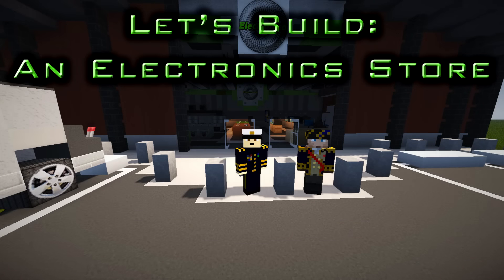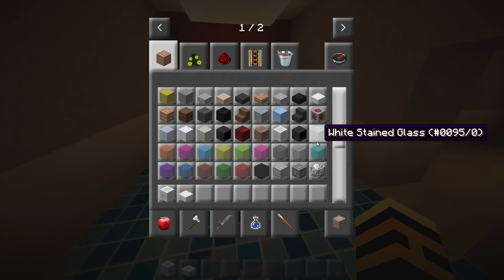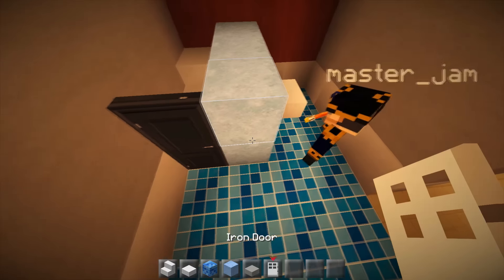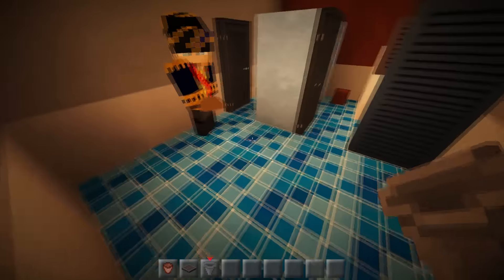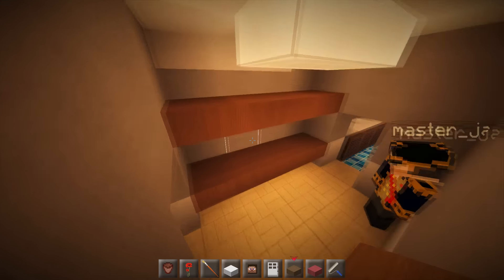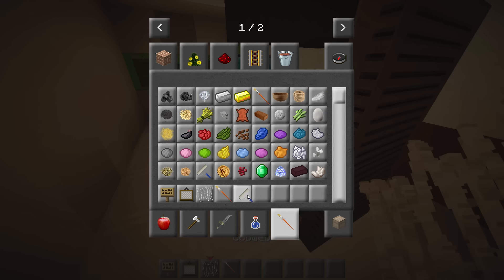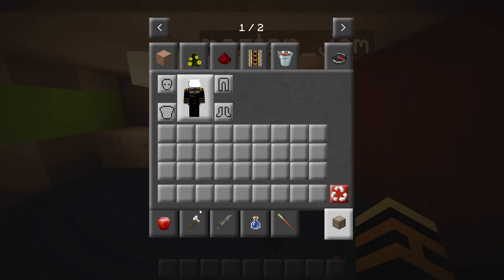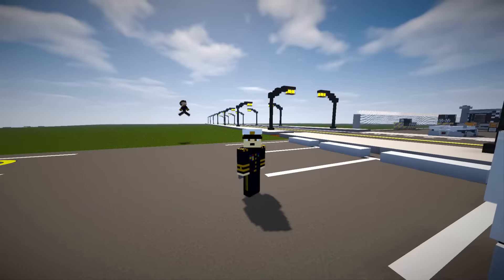Let's Build: An Electronics Store Ep3 - Interior Part 2 w/ Master Jam)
Server details:
DakrCraft.playat.ch

Team Speak details:
DakrCraft.playat.ch